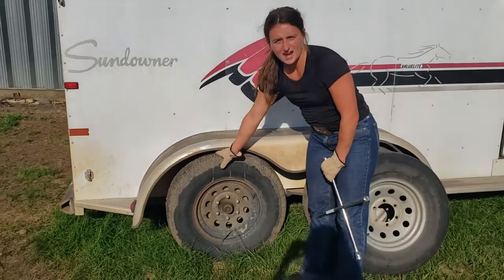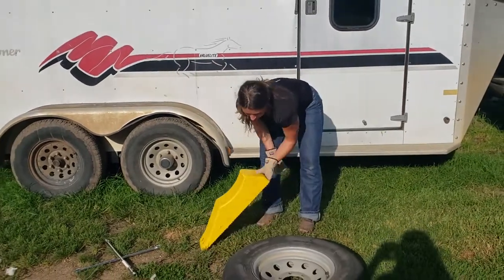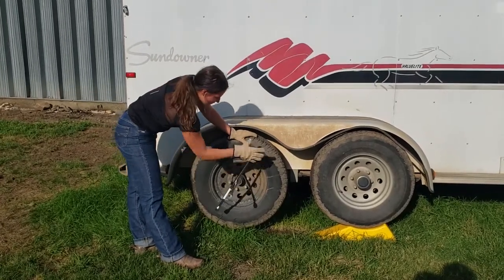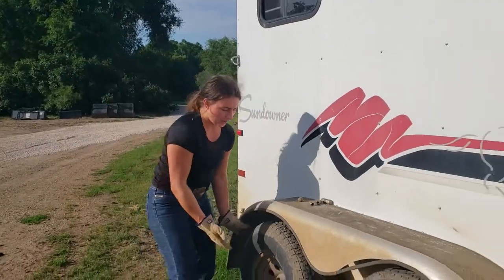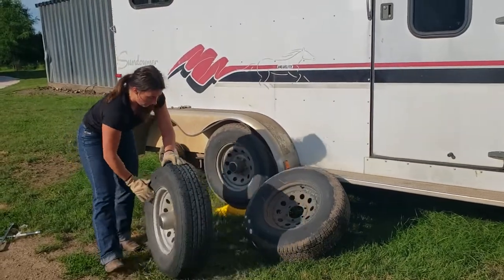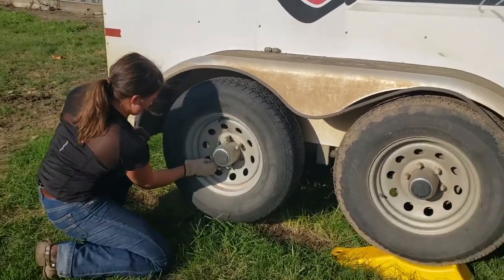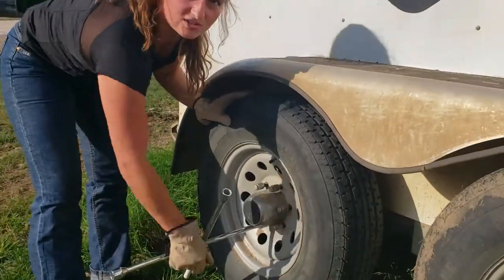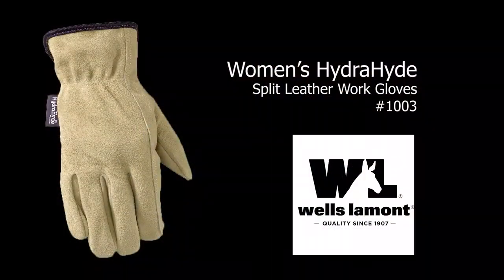How to Change a Trailer Tire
Have a flat you need to change to your spare? Need to swap out tires? Here is a step by step video on how to swap tires on a two axle trailer.

Have any other requests for "How to" videos? Wells Lamont has you covered. Comment your requests below!

To buy these gloves check out our Facebook page or look for them at one of our many retailers!